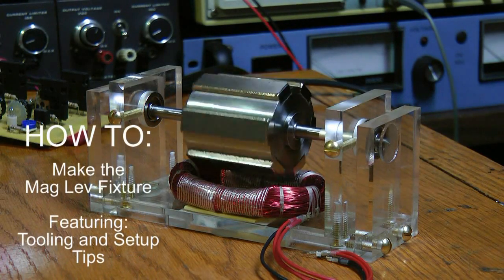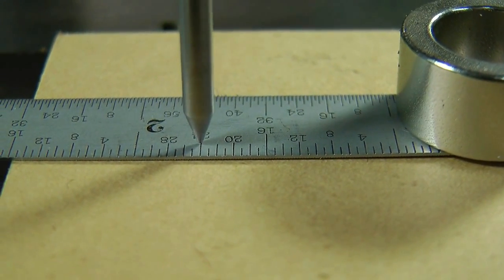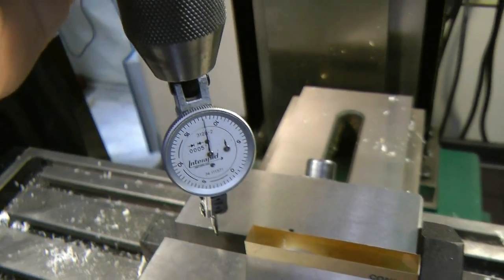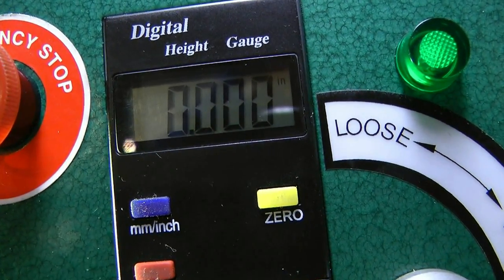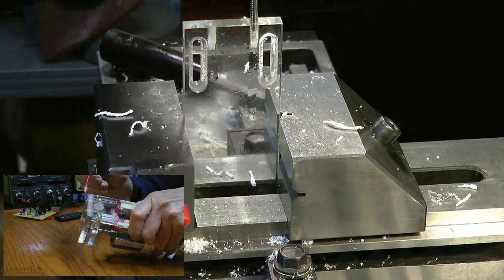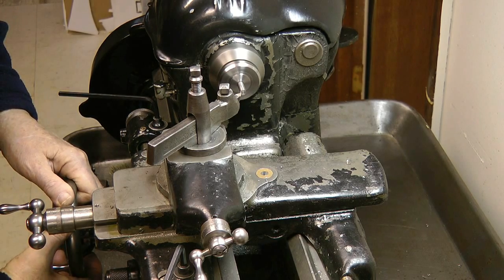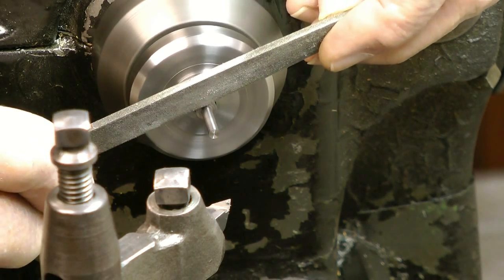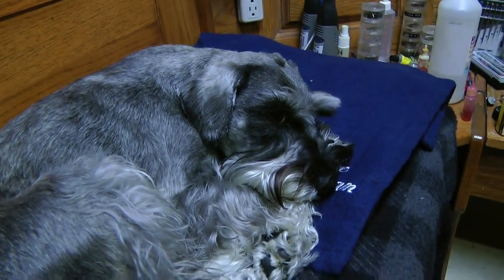HOW TO: Machine The Mag Lev Fixture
This is the follow up video for the Ring & Cylinder Mag Lev Fixture Video. I promised at the end of the video I'd do a follow up to show some machining steps and tooling tips.
Here is the link to the magnet supplier. The two smaller magnets are used on the shaft and the larger is the outside magnet. The small magnets can hold up about one pound and the 3/8' will suspend two pounds.

R424
1/4" od x 1/8" id x 1/4" thick
Grade N42 - Nickel Plated
Axially Magnetized
R636
3/8" od x 3/16" id x 3/8" thick
Axially Magnetized
RC86
3/4" od x 1/2" id x 3/8" thick
Axially Magnetized

John H